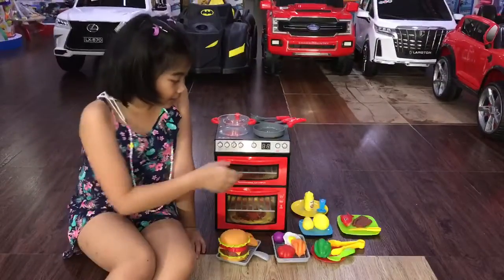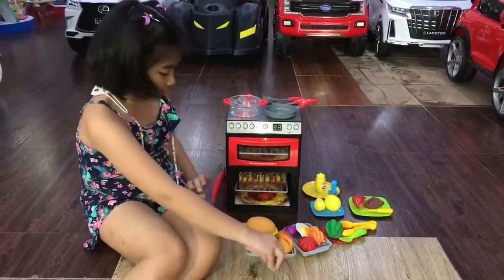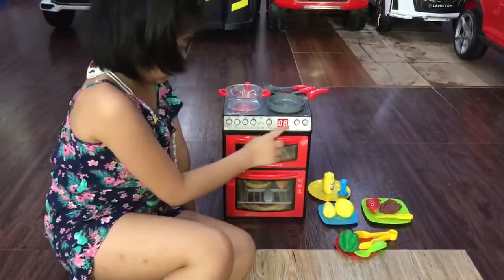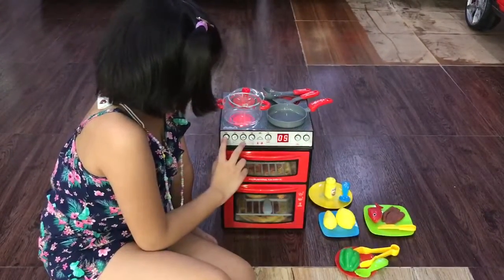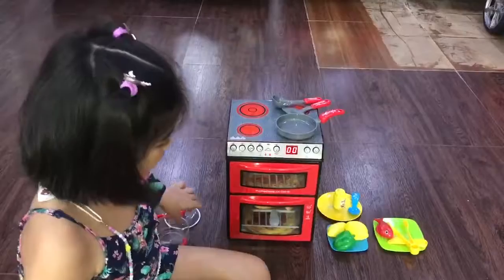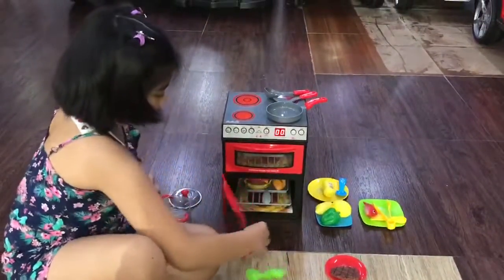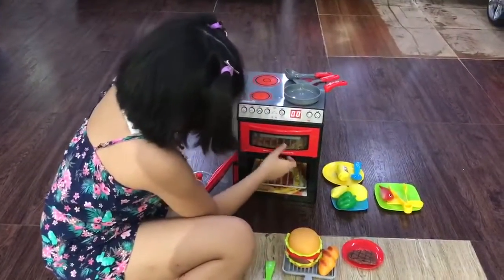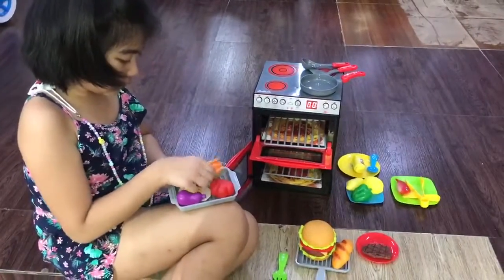July 1, 2021